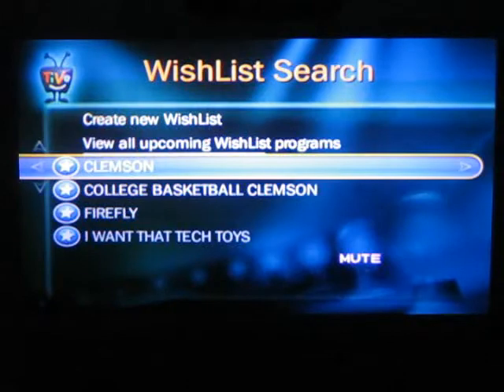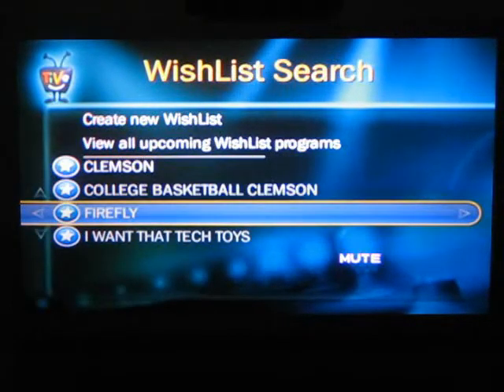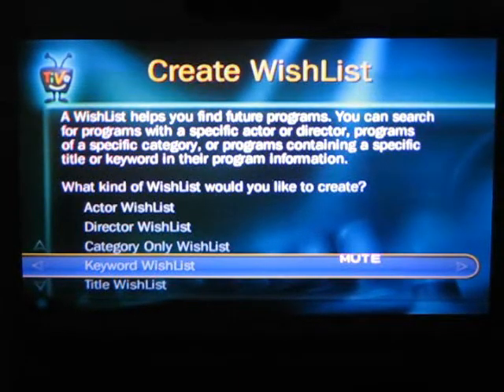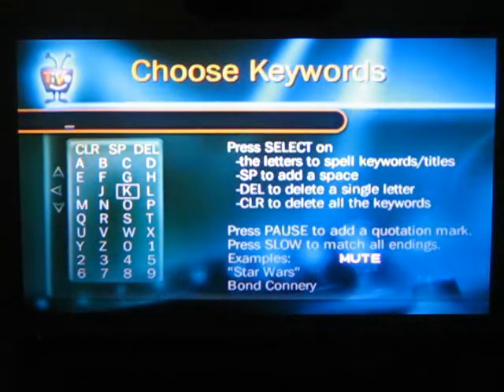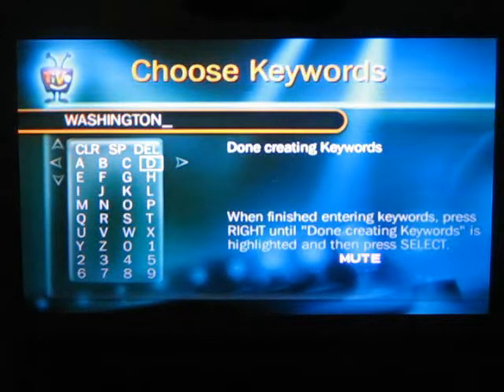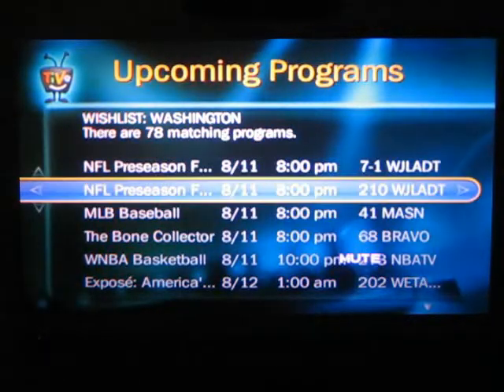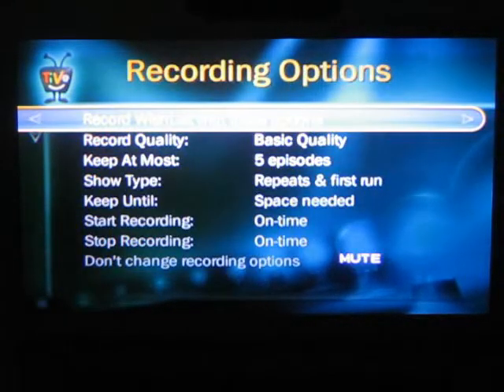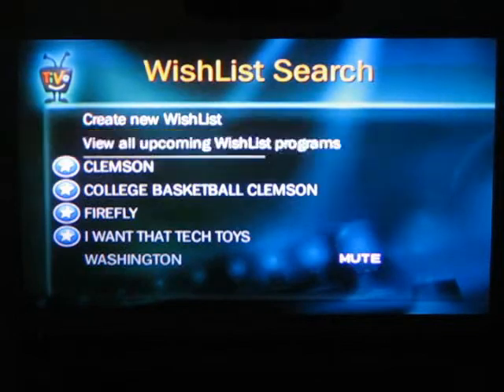Video Demo: TiVo Series 3 Wishlists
This is a demo of using Wishlists on the TiVo Series 3.